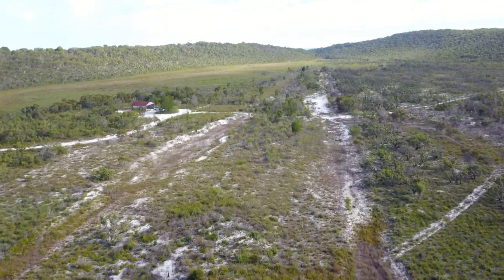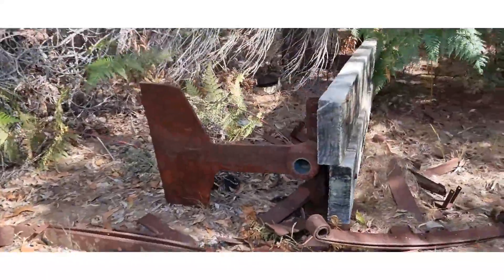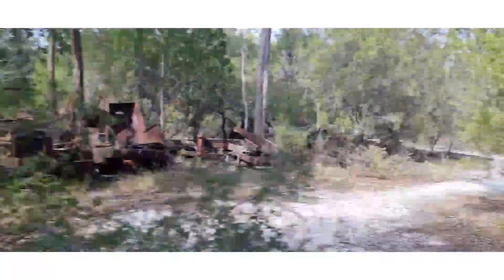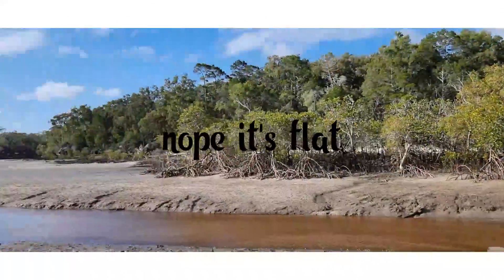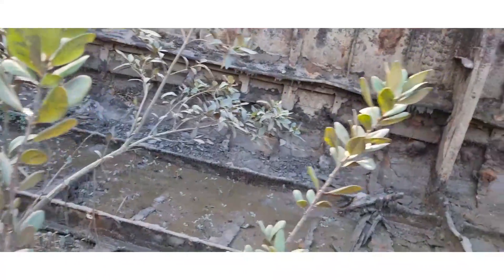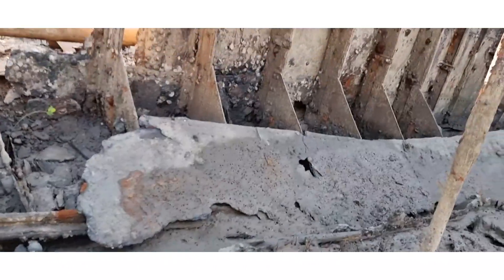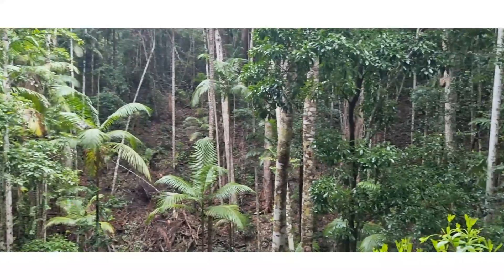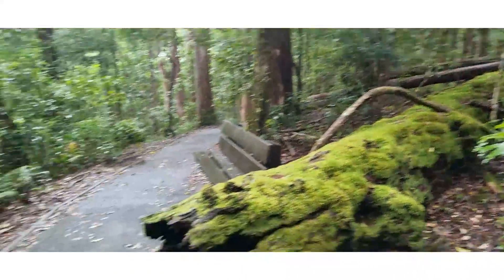FRASER ISLAND LIKE U NEVER SEEN 2/2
On this part to of our Fraser trip, we headed down the west coast away from all the crowds finding more cool gems.
Rhis trip cost us about $600 for 4 days so it's not too expensive to go over there for a few days.